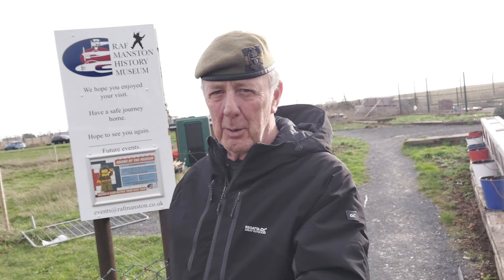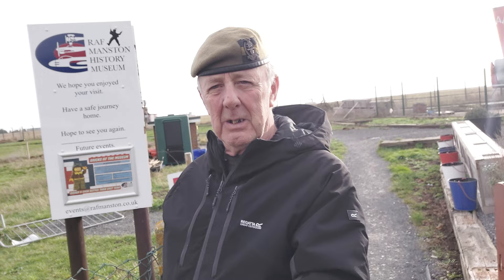Battle of Britain-RAF Manston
RAF Manston, Kent. A short video chatting about the old air station, highlighting the Spitfire Memorial and the Battle of Britain Museum.